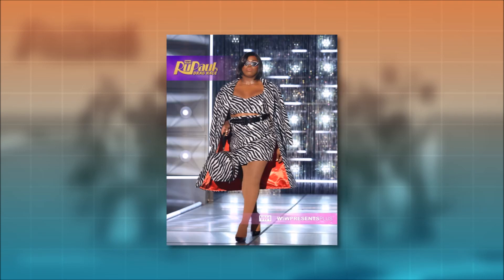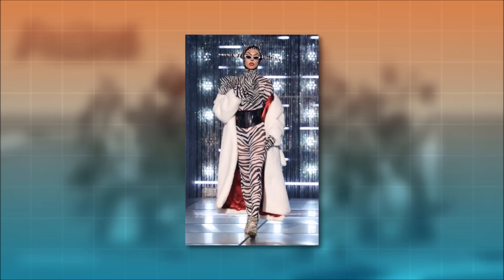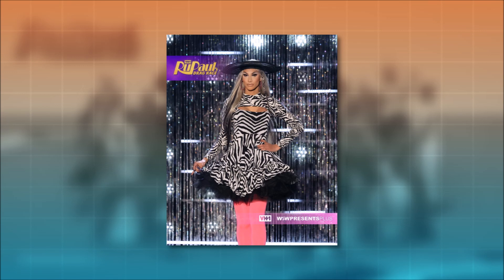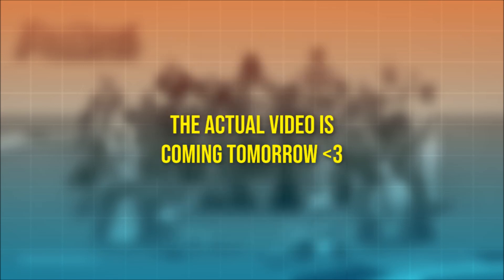A Woman who Lives with an Owl Guesses Drag Race Season 14 Runway Categories???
Tomorrow...

Queens mentioned in the video: Bosco, June Jambalaya, Kerri Colby

Tier #1: Em Murdoch, Félix, Allie Funk, Emma Wakley, Benjamin Adams, MJ, Emma Stark, Adam Lepieszkiewicz, Ola Swang, Ivana A., Luggo, Carlos Córdova, Chris, Adam Unsworth, Vin and Tonic, Natalija R, Ginny, Andrea Di Girolamo, Alisha, Fraser Norton

Tier #2: sal, Noah Stein, Jordan, Jil, Andrew Jack, ali alhashmi, Collin, KP, Miss Suz

Tier #3: Isidro Perez, PashoBawn TheOtter, Matthew Wilder, Armin, cts, Krya Bow-Did, Fabse, Armando, Velvet Condoms, Jay Mould, Andrew Hoover, Jonny Minogue, Max, Koomikens, Manny Apologies, Eddie Bannayan, AuberGina, Shakaireeanaa Caasi